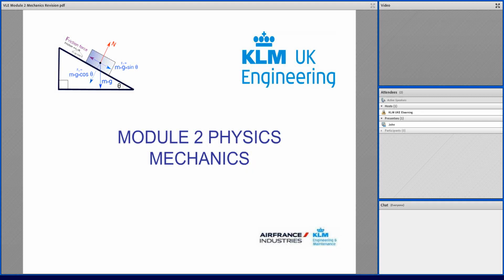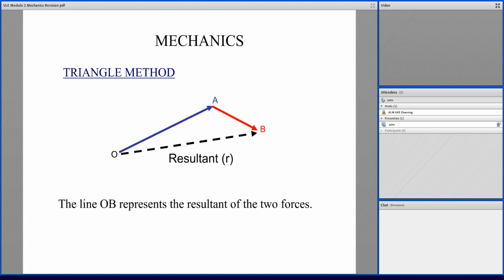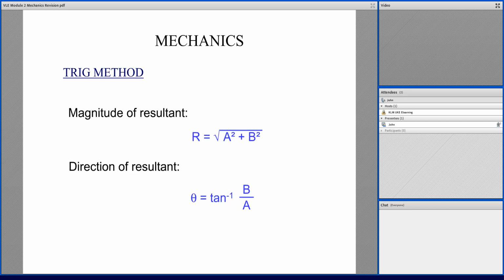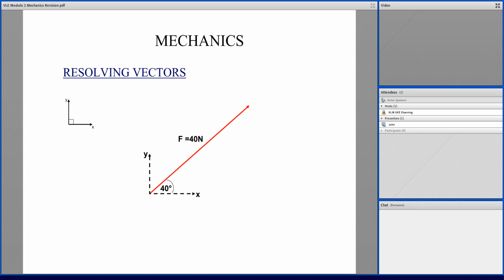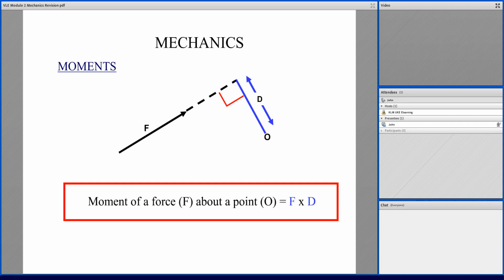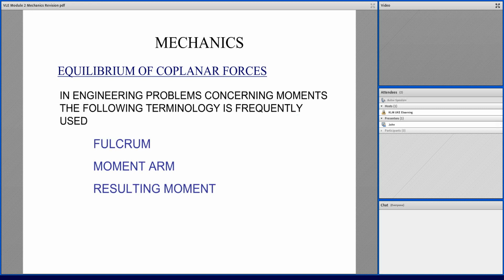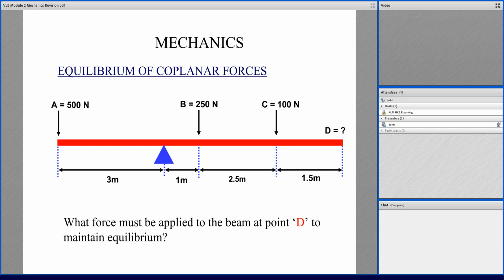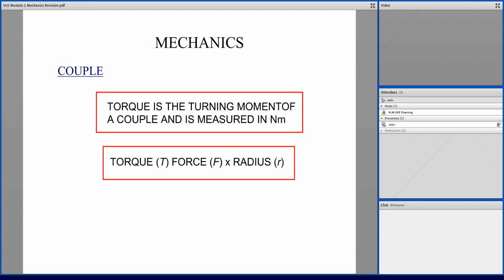EASA B1 Module 2 Physics Online Tutorial 1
Watch and listen to KLM UK Engineering Technical Instructor, John Pakes talk through some of Module 2 - Physics course key points for KLM UK Engineering students.

To find out more about our courses please see our brochure